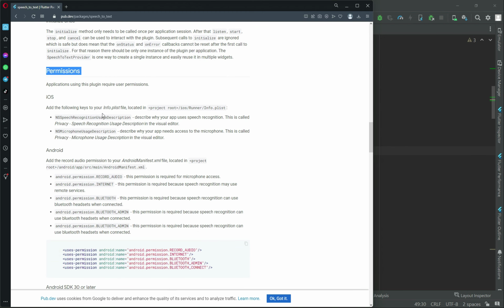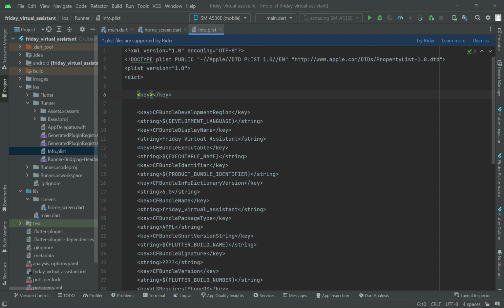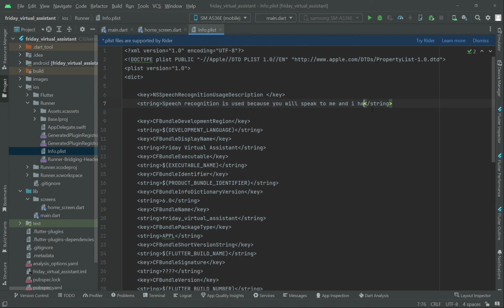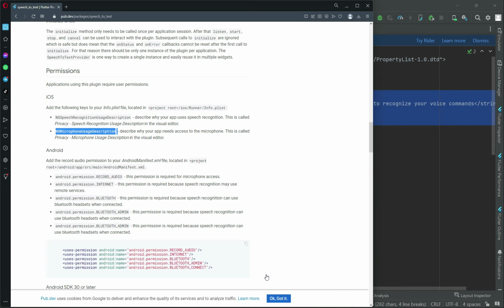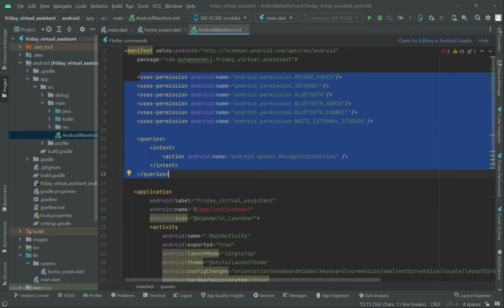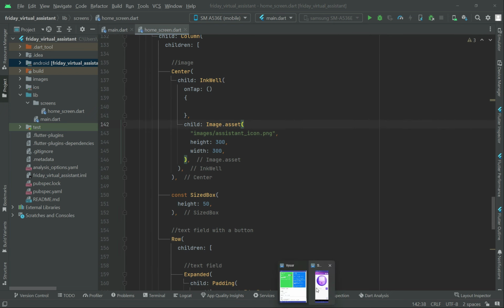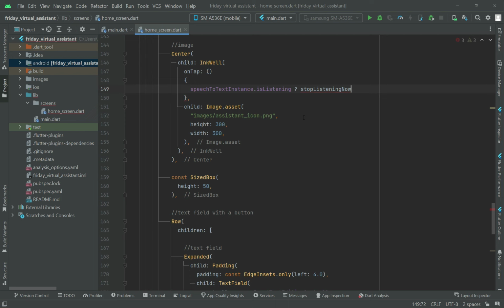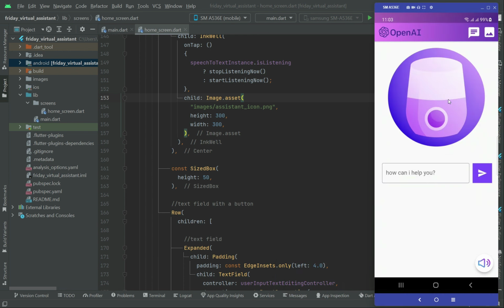Flutter Speech to Text Recognition iOS & Android Part 2 - Chat GPT ChatBot Flutter Tutorial 2023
This is Tutorial# 08. In this course you will learn and build virtual assistant and search engine for almost search any thing in the easiest way possible using openAi chatgpt & dalle. Siri and Alexa Clone App.

OpenAI is a nonprofit research company that aims to develop and direct artificial intelligence (AI) in ways that benefit humanity as a whole. The company was founded by Elon Musk and Sam Altman in 2015 and is headquartered in San Francisco, California.
Chat GPT is a highly popular AI-based program that people use for generating dialogues. The chatbot has a language-based model that the developer fine-tunes for human interaction in a conversational manner. It's a simulated chatbot primarily designed for customer service; people use it for various other purposes.
DALL-E (stylized as DALL. E) and DALL-E 2 are deep learning models developed by OpenAI to generate digital images from natural language descriptions, called "prompts". DALL-E was revealed by OpenAI in a blog post in January 2021, and uses a version of GPT-3 modified to generate images.